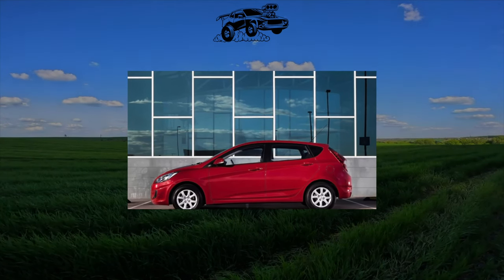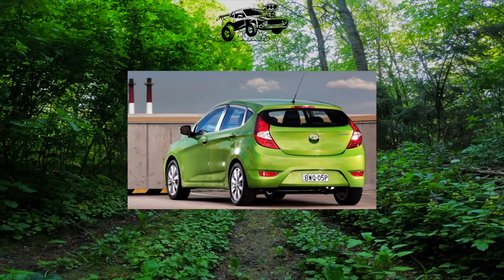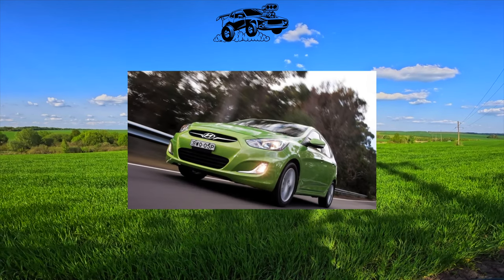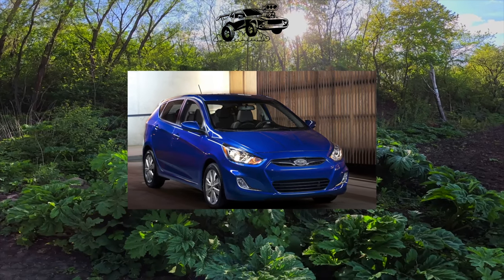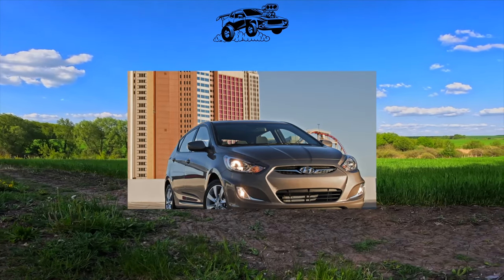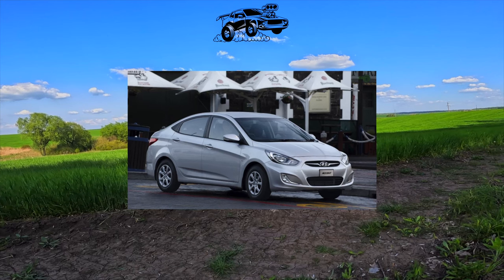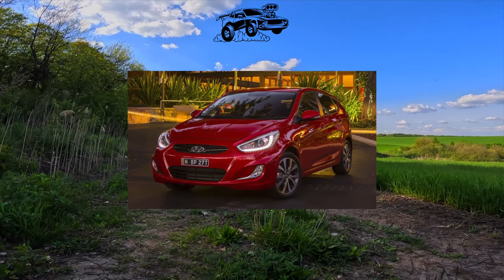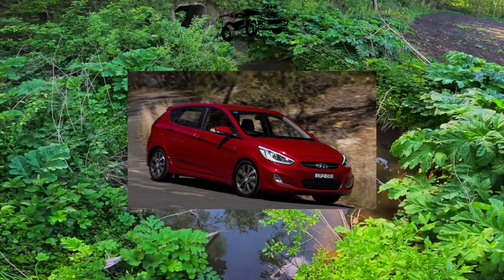What are the cons of owning a Hyundai Accent?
The most common problems with a used Hyundai Accent?